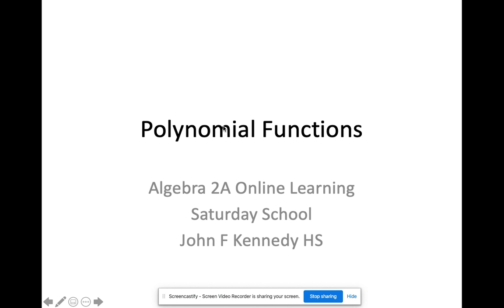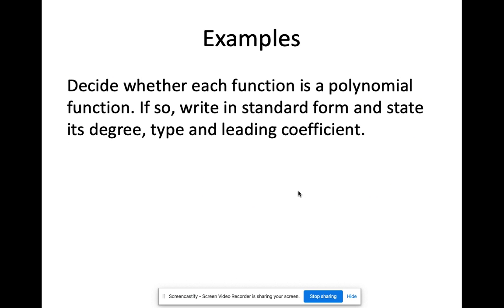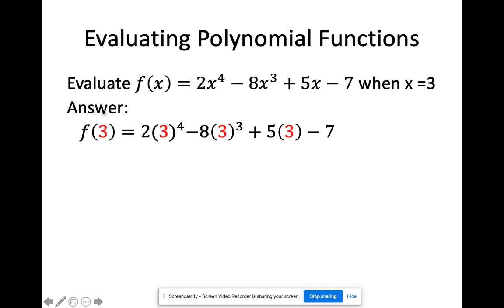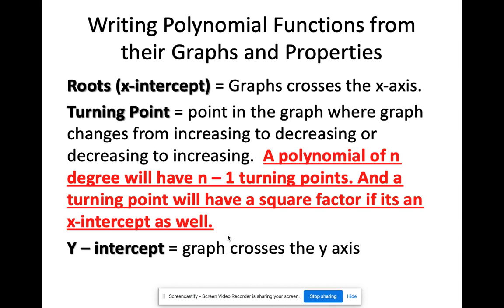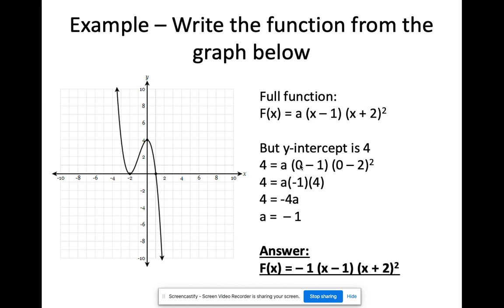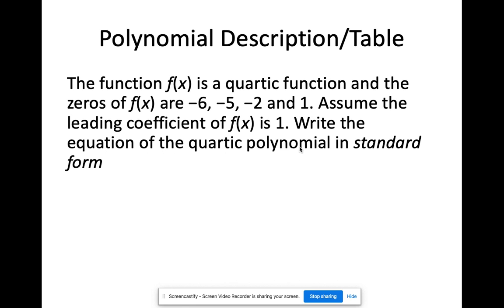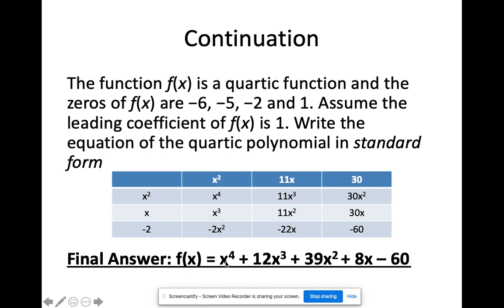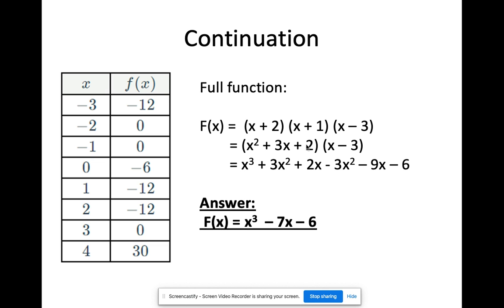Polynomial Functions Intro JFKHS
Polynomial Function Discussion JFKHS Saturday School